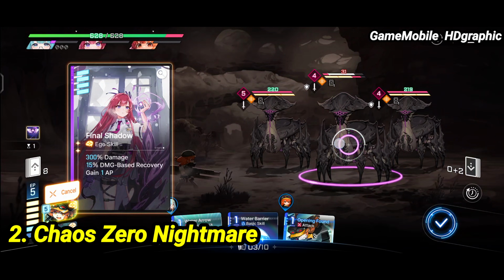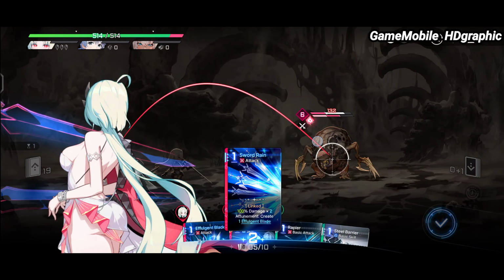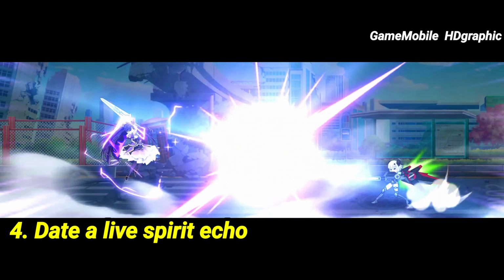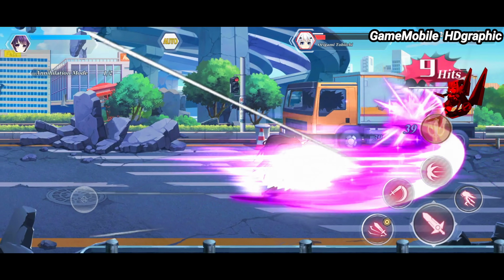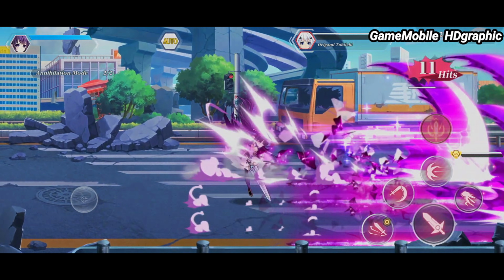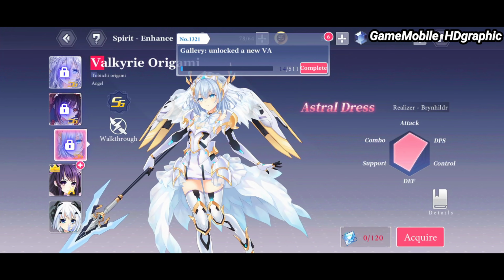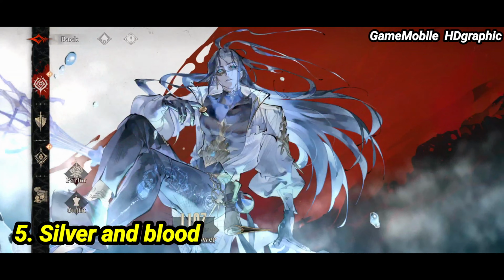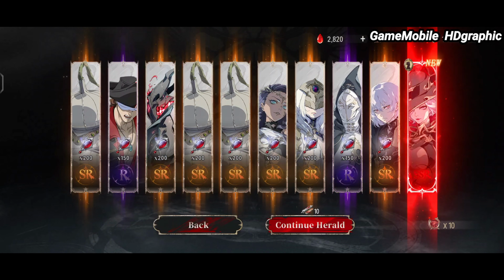Top 12 High Gacha Rate Games (No Pay To Win) GACHA GAME RPG, idle AFK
Looking for mobile RPG and idle AFK games with generous summon rates? In this video, we've picked 10 amazing gacha games that offer better pull chances, rewarding progression, and free-to-play friendly experiences without relying on pay-to-win mechanics. Enjoy the best hero collection adventures! Top 12 High Gacha Rate Games (No Pay To Win) GACHA GAME RPG, idle AFK

(FOLLOW) New Facebook Fanspage
 GameMobile HDgraphic :

My Phone : ROG Phone 9 Pro Edition
Processor : Snapdragon Elite

BUSSINESS PARTNER, PROMOTE Your Games or Apps : ("ONLY 28 $") PROMOTED your GAMES or APP (Playstore /AppStore) on my channel and offer with your lower price for 30 Seconds advertisement on the beginning on my video
--- "BUSINESS PARTNERSHIP" ---

4.  early access